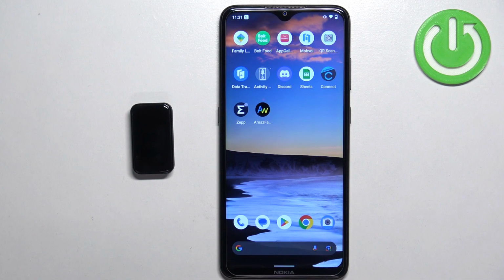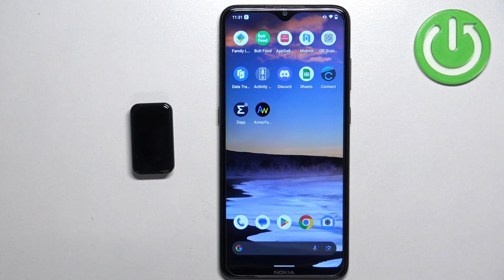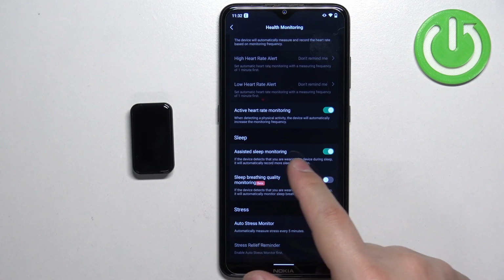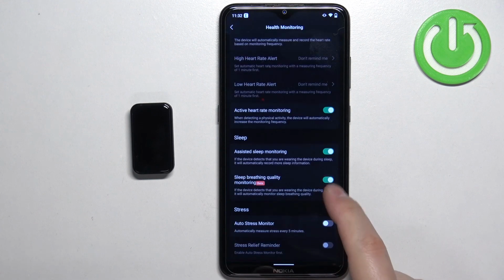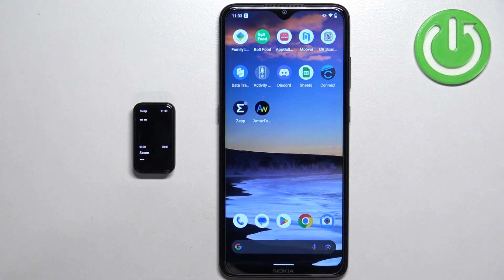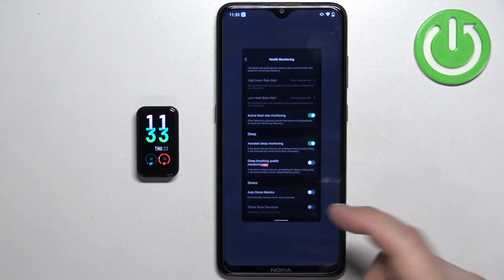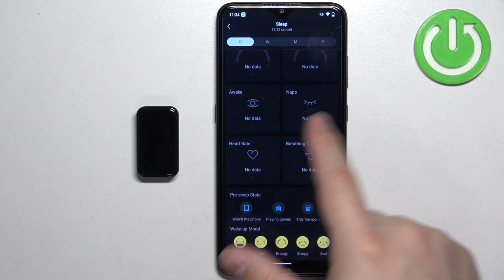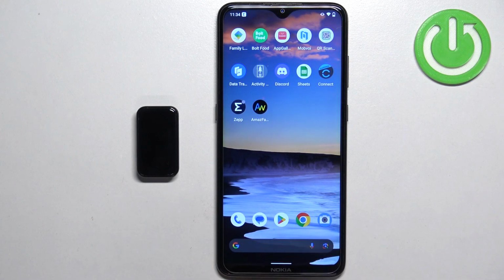How to Track Sleep on AMAZFIT Band 7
On your AMAZFIT Band 7 you can find advanced sleep-tracking features that allow you to gain insights into your sleep patterns and analyze the quality of your sleep. In this tutorial, we will guide you through the process of tracking your sleep on the AMAZFIT Band 7. By wearing your watch while you sleep, it automatically detects and records your sleep duration, sleep stages, and other sleep-related data.

How to monitor your sleep on the AMAZFIT Band 7? How to track your sleep patterns with the AMAZFIT Band 7? How to use the sleep tracking feature on the AMAZFIT Band 7? How to check your sleep quality on the AMAZFIT Band 7?